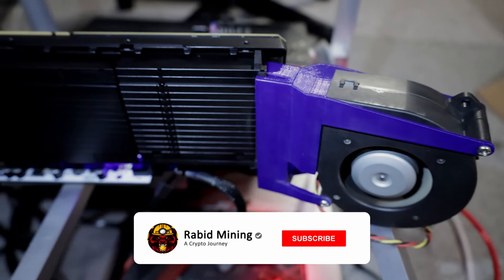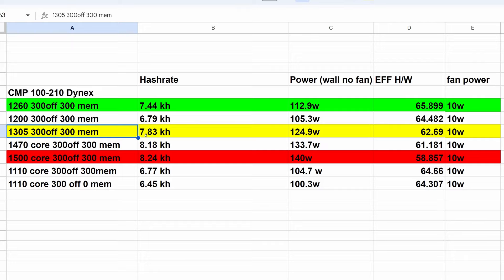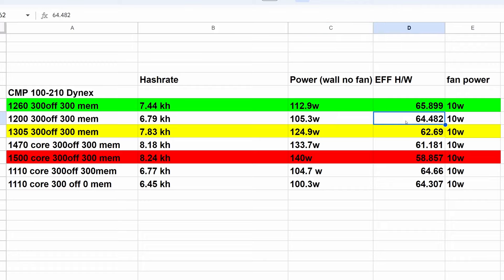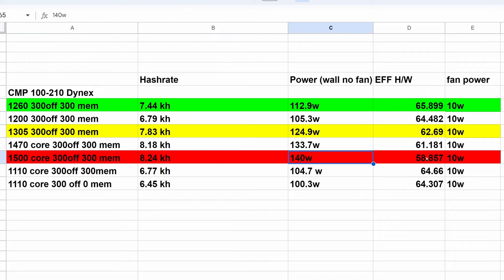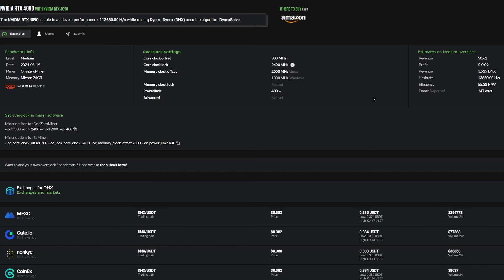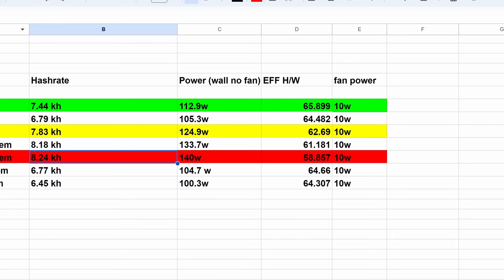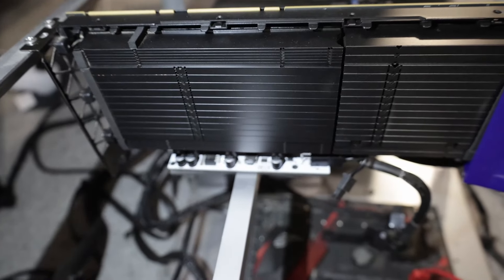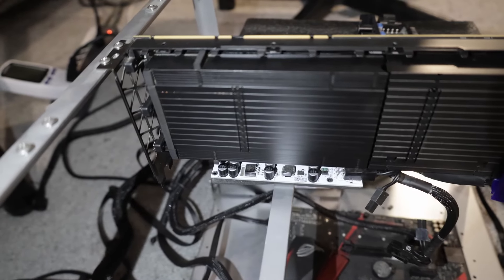WOW The CMP 100-210 Destroys Dynex!! - CMP 100-210 Dynex Hashrates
Trading/Taking Profits?

✅ BTC: bc1q9k8cqpknlztfefmq2x0seu74zp5hk4eck5rtzn
✅ LTC: ltc1qhnetz8uzek6fmf4n94f259cseuhc5tnf522hak
✅ Eth: 0x17a7FaFb3821722aB9032f1Dd1089aC432896f63
✅ XMR: XMR: 494f5WTwi18GLfTdCeqEa5f6w2LHr9Ku18HUzAak1YACMmhXD8HQE8bMVouZ913fm5FTMf3EQBRAEGWewJuyWpBB1DkrT5t
✅ RTM: RNrTxXxKkvdKJp7ZjKjGgZ1kKZeTUFyTVy
✅Octa.Space: 0xe5d3Fae9cD81bF2e0f666BfA5F98093Bac446b97
✅Kaspa: kaspa:qyp0agk2mh0qq6ugrfquck6xqkjrwmlwzhfnuexdw3g7yczzxqhjl8q39v4gecw